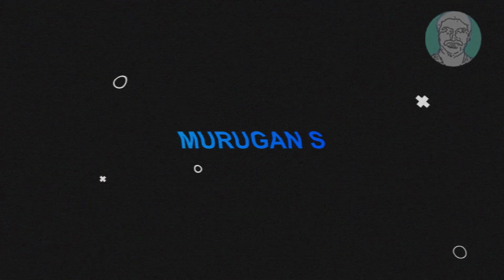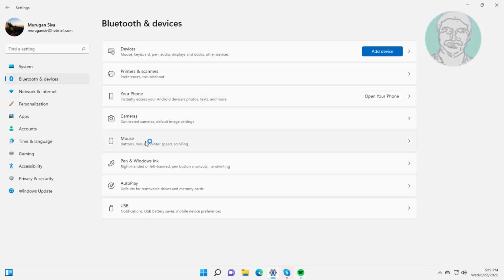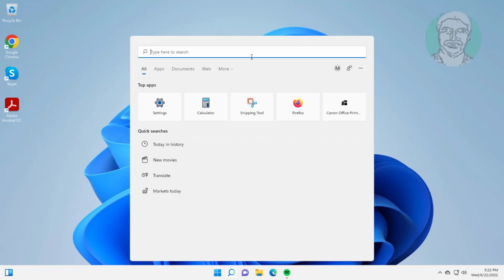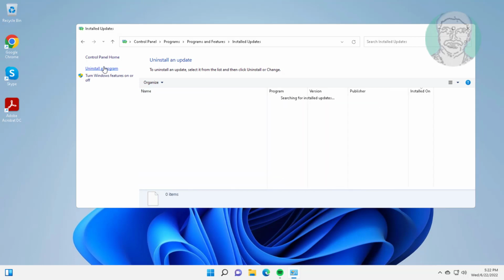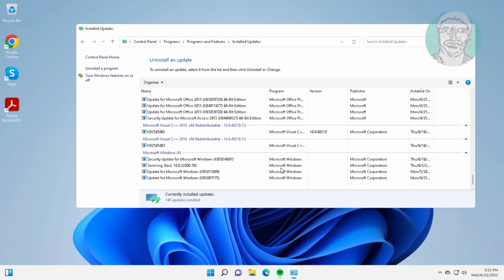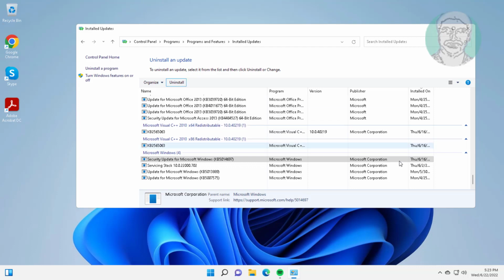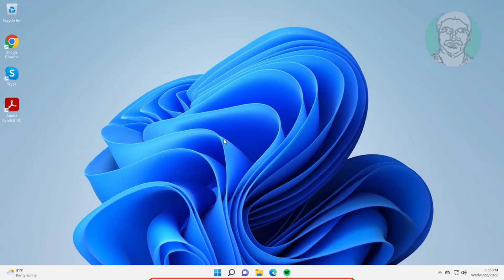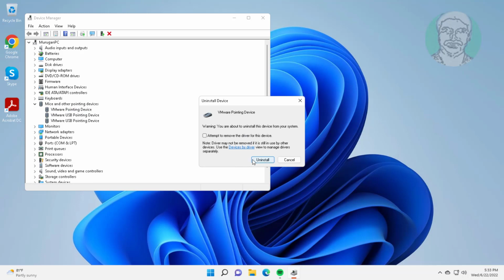Mouse Automatically Scrolling In Windows 11 FIXED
This Tutorial Helps to Mouse Automatically Scrolling In Windows 11 FIXED

00:00 Intro
00:10 Method 1 - Change Mouse Settings
00:37 Method 2 - Uninstall Recently Installed Updates
01:41 Method 3 - Uninstall Mouse Driver
02:05 Closing